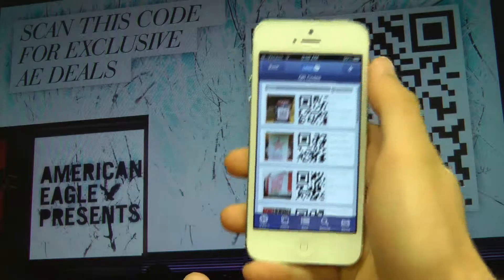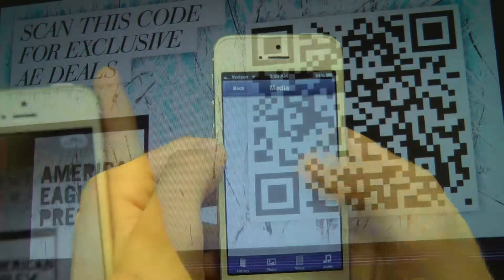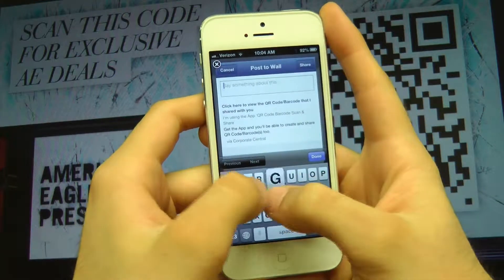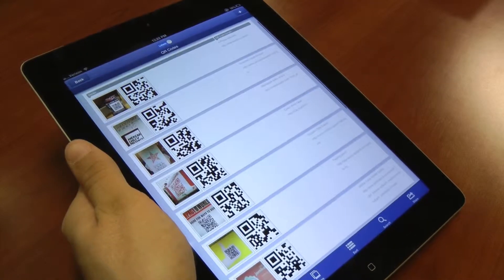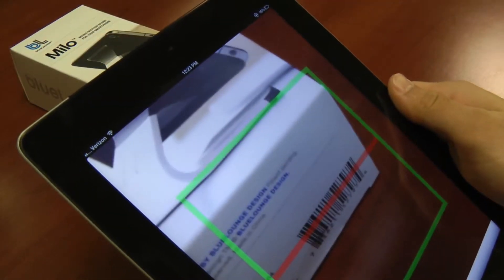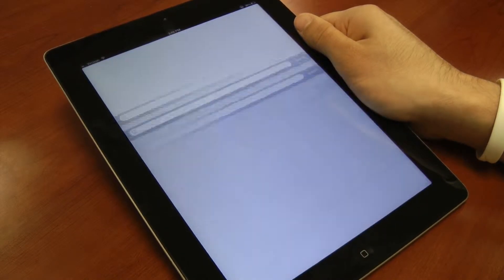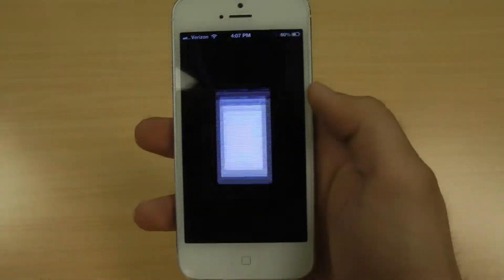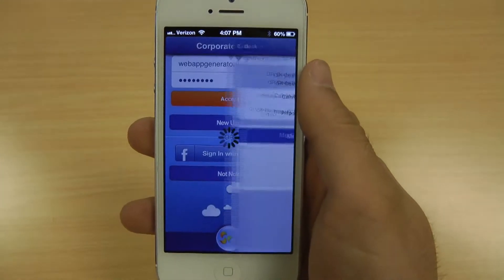WAG™: QR Code Barcode Scan & Share App User Mode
to create your app now!

In this video we demonstrate the "Social QR Code and Barcode Scan and Share" mobile app, created using WAG™.
The concept is simple: scan QR codes and Barcodes, and then share them with your friends and for the world to see. You can also generate QR codes directly from this app. This app is just one example of how you can easily create apps that incorporate QR code and barcode scanning, as well as QR code generation.

All WAG apps, including this one, have great sharing features, that can be turned on with a click of a button, like sharing via Facebook notifications/timeline/message, SMS message, and more. Watch our "Creating QR Code Barcode Scan & Share App with WAG™" video to see how we created this app.

WAG™ Web App Generator allows you to create mobile and web apps that run on all major devices.

WebAppGenerator